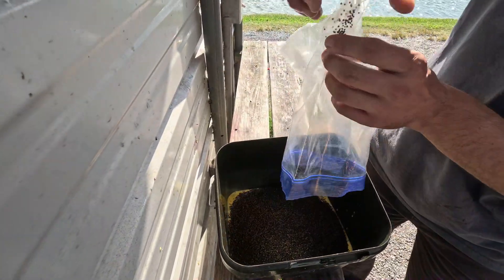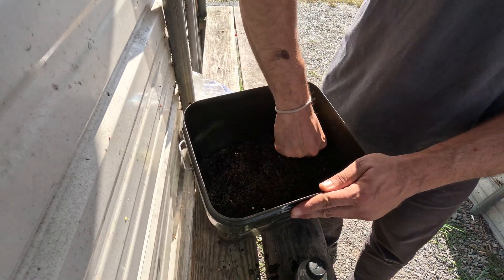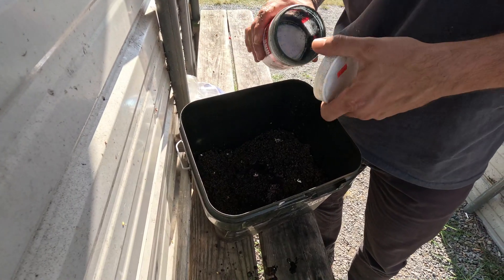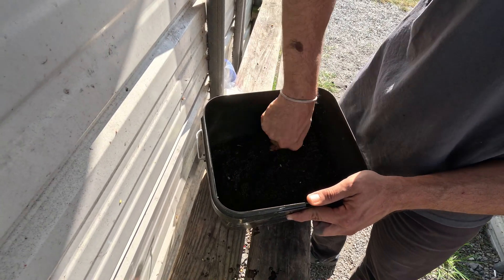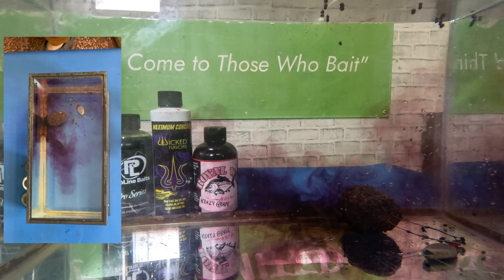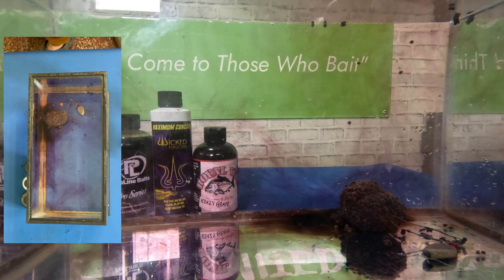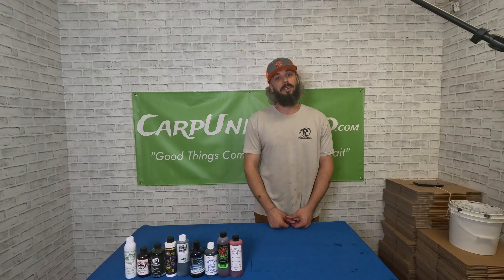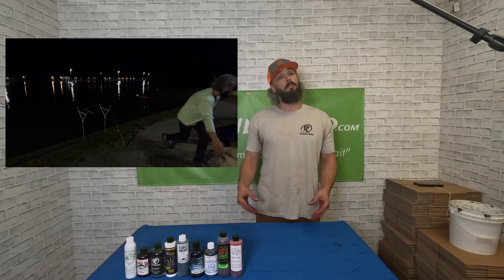S1E2 Chow and Scrambled Eggs (Fish Chow and Egg Bait)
Chow and Scrambled Eggs Recipe (Fish Chow and Egg Bait)
Ingredients
- 3lbs Fish Chow
- 6 Eggs
- 1 bottle of flavor
- 3 or 4 tablespoons of flossine amount is really up to you

Mixing Instructions
Step 1 - Crack eggs and beat well add some water to help fluff them. Add in eggs shells if you desire. We recommend crushing them up fine.
Step 2 - Add Fish Chow to your eggs using a fork or your hands to mix well.
Step 3 - Add Flavoring and mix well.
Step 4 - Add in flossine and mis well.
Step 5 - Let sit for 10 minutes and should be ready to pack.